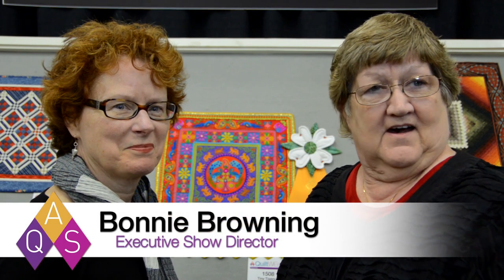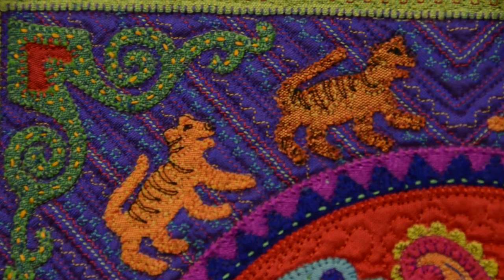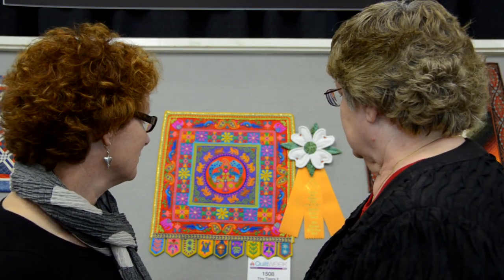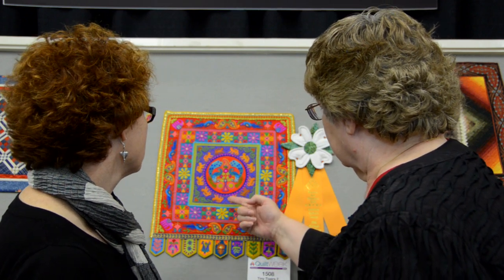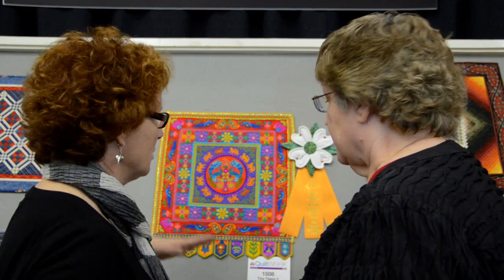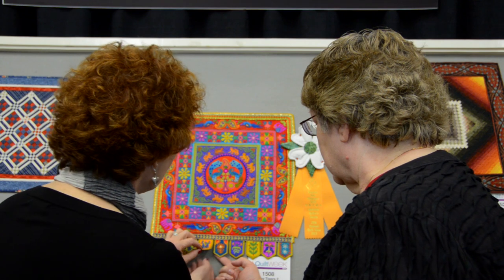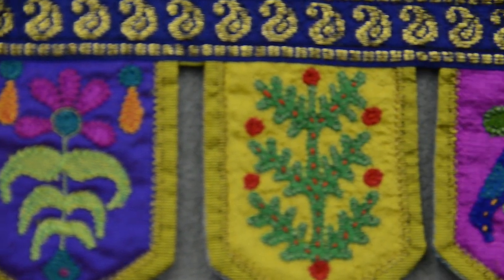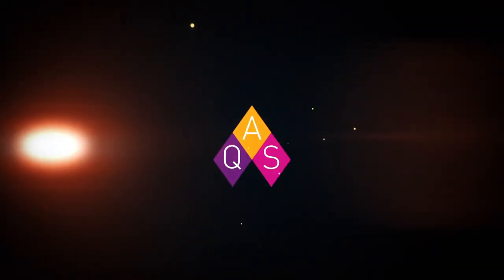Pat Holly Wins Benartex Best Miniature Quilt Award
Pat Holly won the Benartex Best Miniature Quilt Award with her quilt, TINY TIGERS 2, at the 2013 AQS QuiltWeek in Paducah. Show Director Bonnie Browning interviewed Pat to learn more about how she made this beautiful miniature quilt.